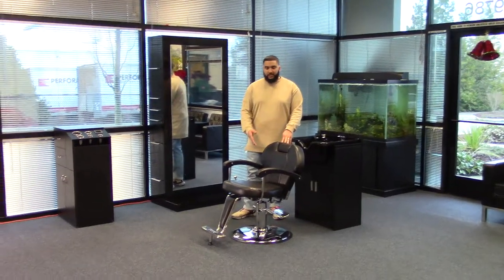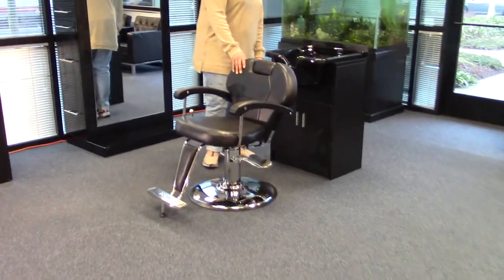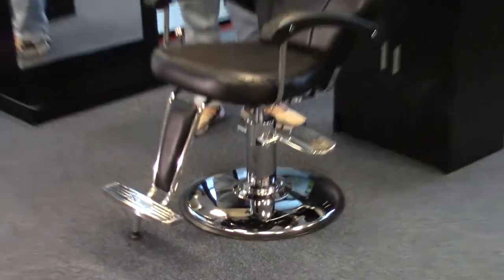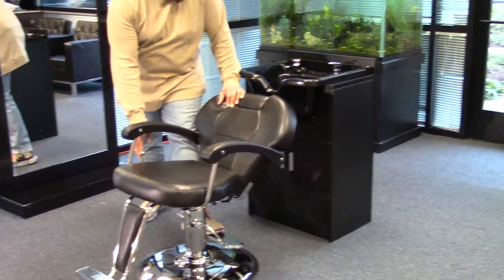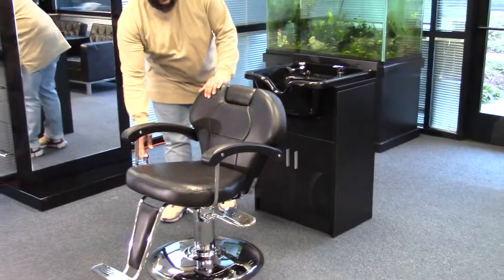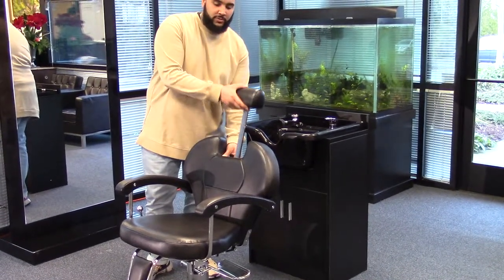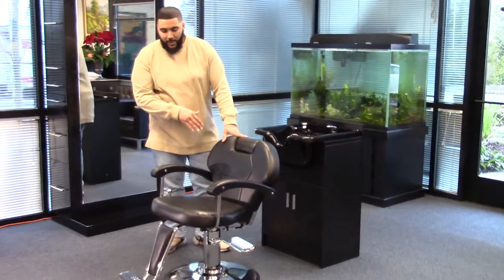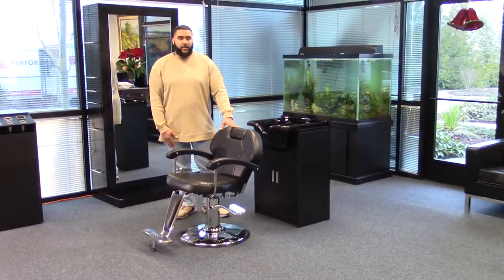KATHERINE Reclining Salon Chair by AGS Beauty